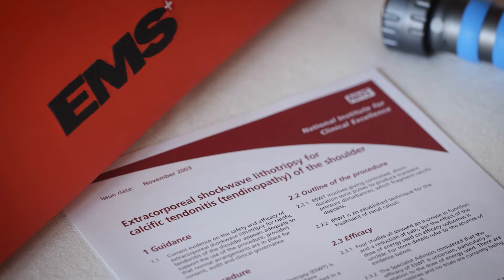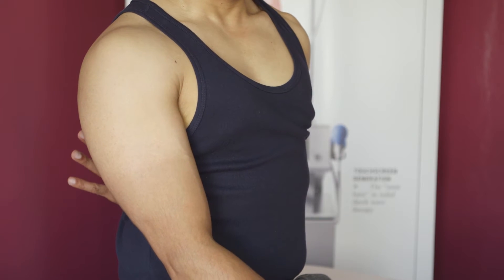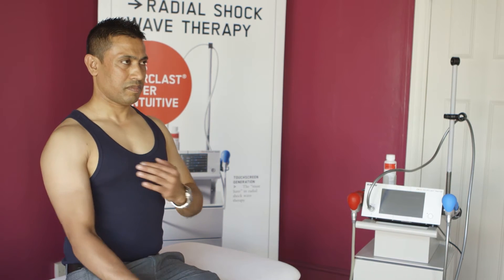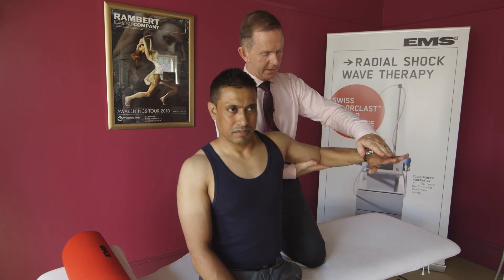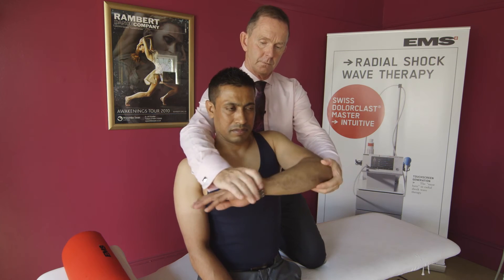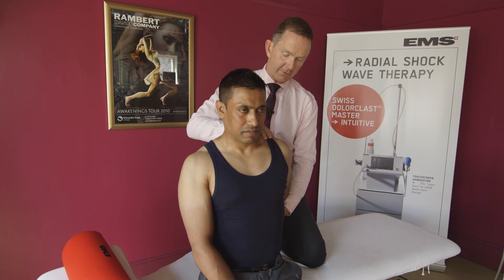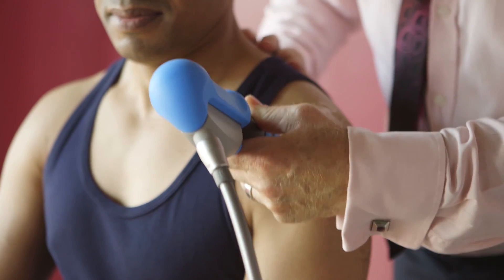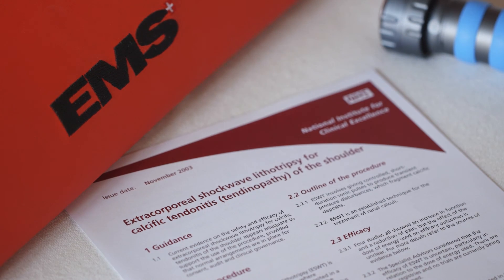Shockwave Therapy - Shoulder Tendinopathy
Shockwave and the injured shoulder, research based and NICE confirm this as safe and effective treatment for calcific supraspinatus and tendinopathies such as the rotator cuff using the EMS Dolorclast Master Touch with the revolutionary EVO Blue hand piece.